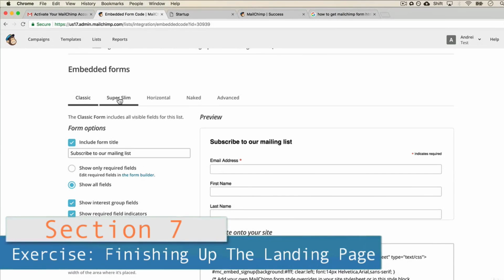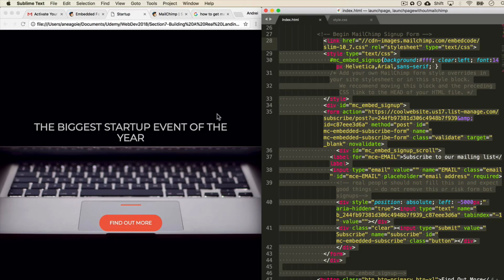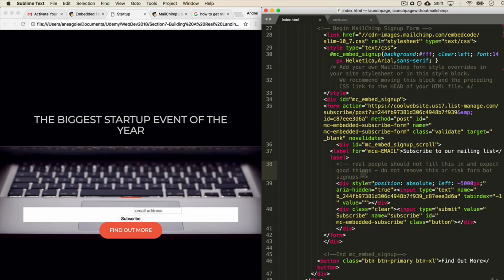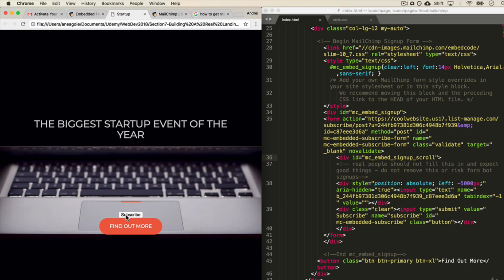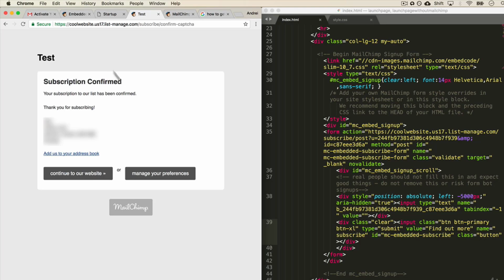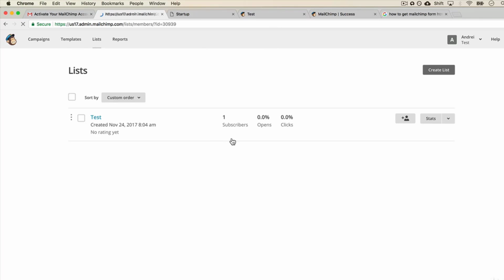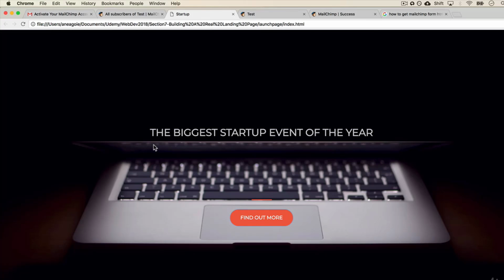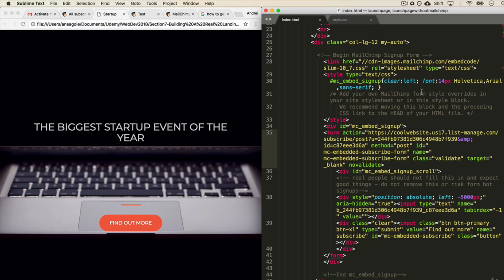Finishing Up the Landing Page